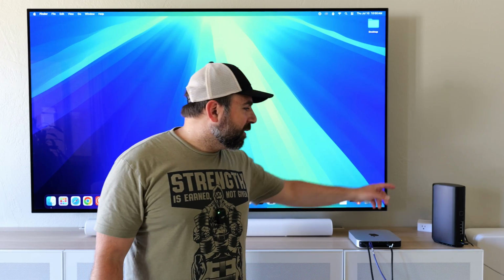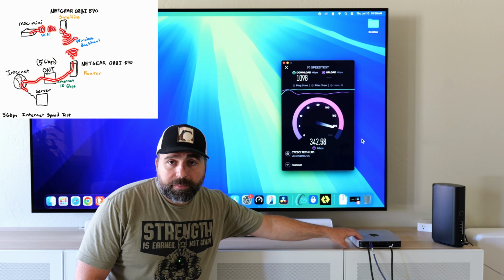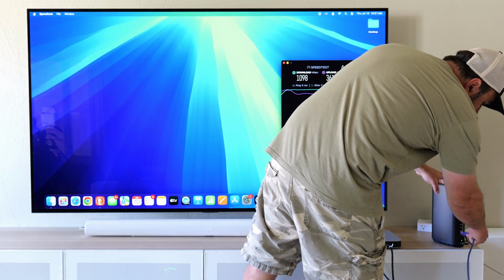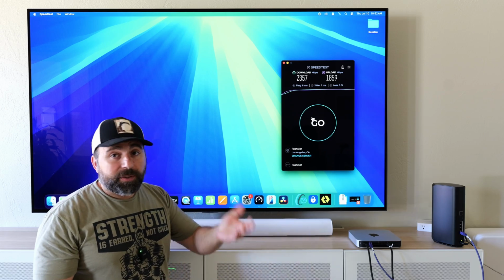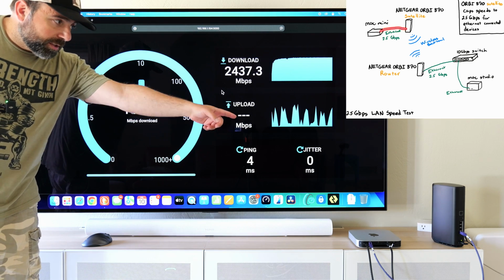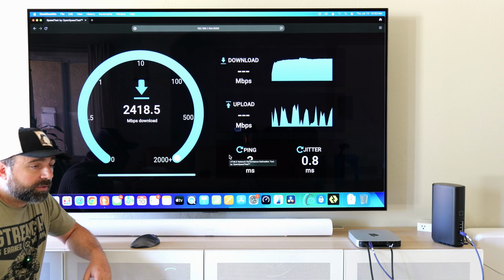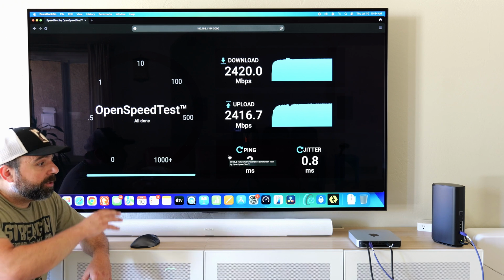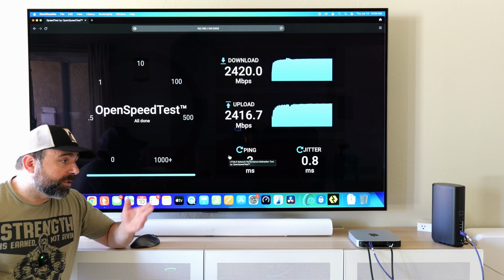Don't Have WiFi 7? You NEED to See This! (NETGEAR ORBI 870)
🚀 Testing the Netgear Orbi 870 satellite in wireless backhaul: WiFi/Ethernet speed tests + local max throughput.

Key points:

Multi-gig speeds via wireless backhaul.
Strong performance on existing devices – no WiFi 7 needed.
Ideal for large homes (up to 9,000 sq ft, 21 Gbps).

Product Links
NETGEAR ORBI 870 (2 pack)
NETGEAR ORBI 870 (3 pack)

Timeline
00:00 - Internet Speed Tests via WiFi (Wireless Backhaul)
01:01 - Internet Speed Tests via Ethernet (Wireless Backhaul)
02:22 - Local Speed Tests via Ethernet (Wireless Backhaul)
03:29 - Review